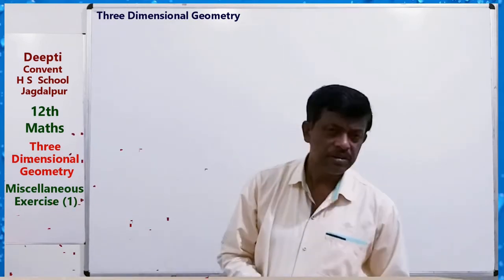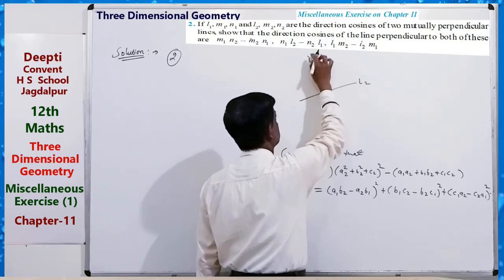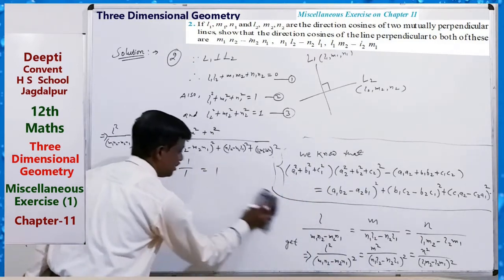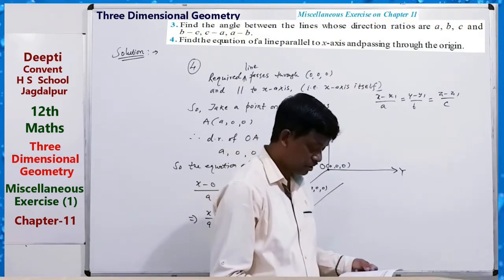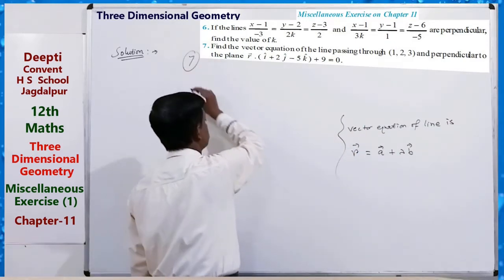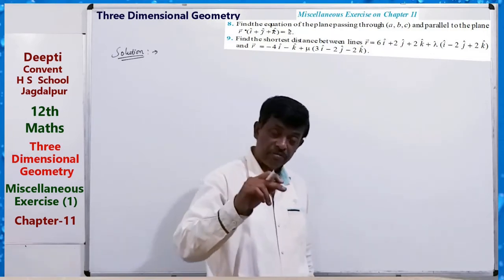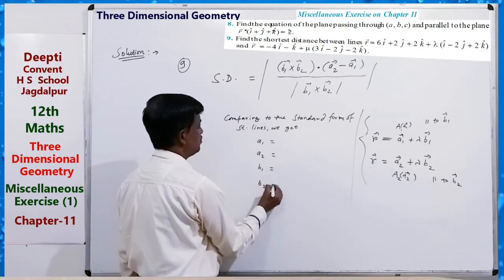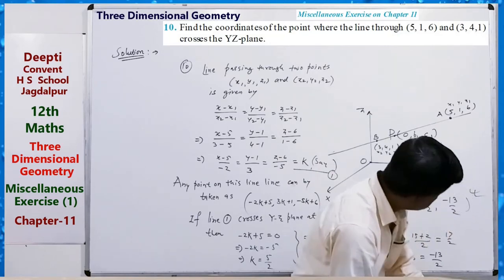Miscellaneous Exercise on Chapter 11 - 12th Maths NCERT Book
Miscellaneous Exercise on Chapter 11 - 12th Maths NCERT Book, [Chapter-11, Three Dimensional Geometry]